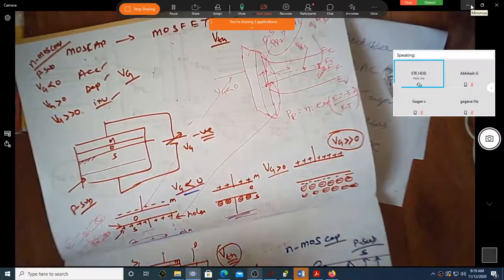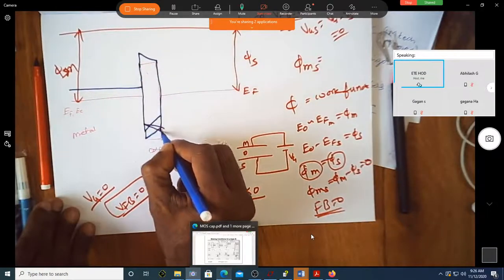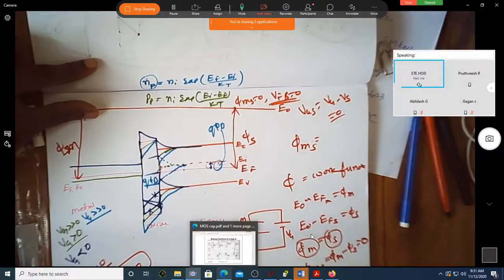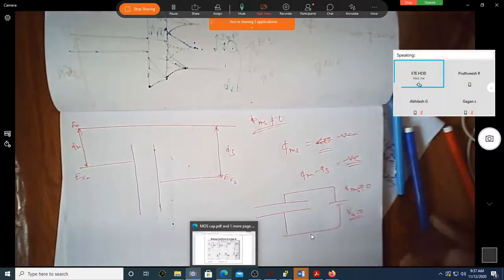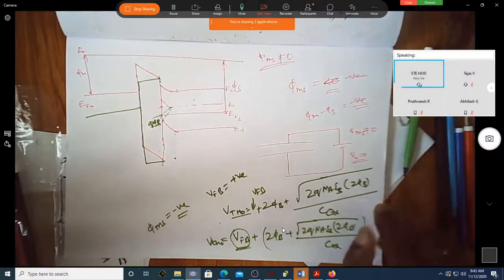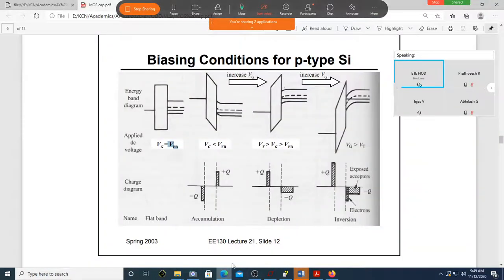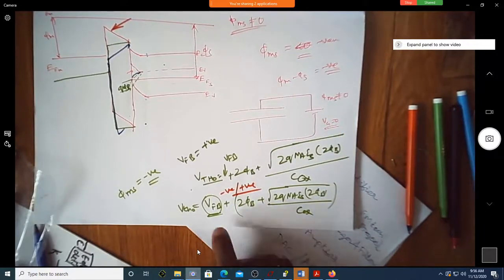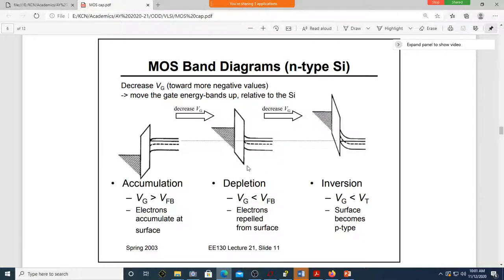Mos Cap Band bending 2